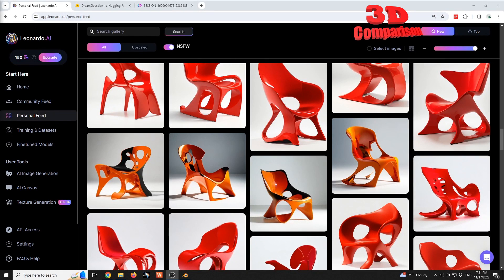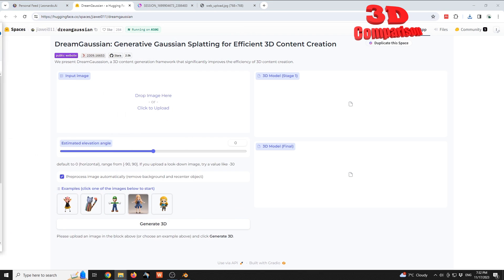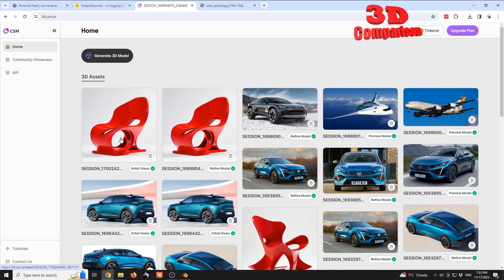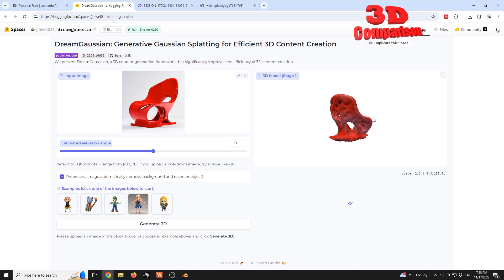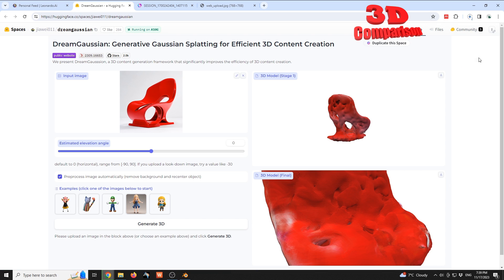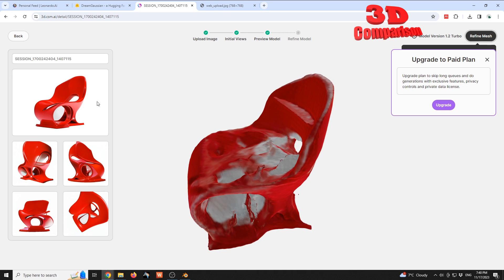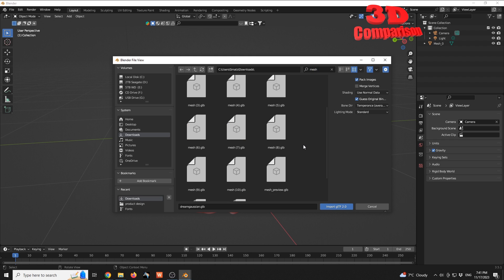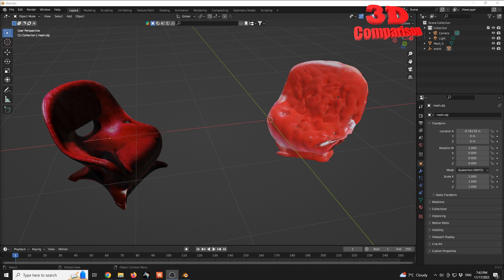AI generated 3D models - CSM compared to DreamGaussian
Comparison of two AI image to 3D model platforms
1) The CSM 3d.csm.ai platform, also known as Cube, is an AI-powered platform that can convert 2D images and videos into 3D models. It is developed by Common Sense Machines, a company that specializes in artificial intelligence. CSM 3d.csm.ai is still under development, but it has the potential to revolutionize the way 3D models are created.
2) DreamGaussian: Generative Gaussian Splatting for Efficient 3D Content Creation
A 3D content generation framework that significantly improves the efficiency of 3D content creation available on huggingfaces.co.